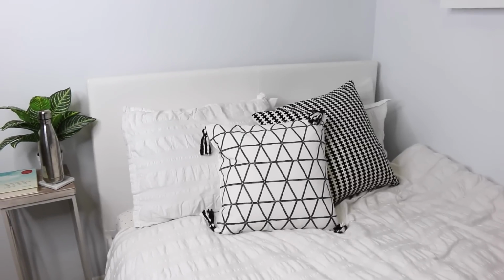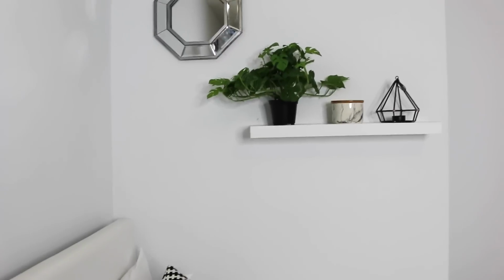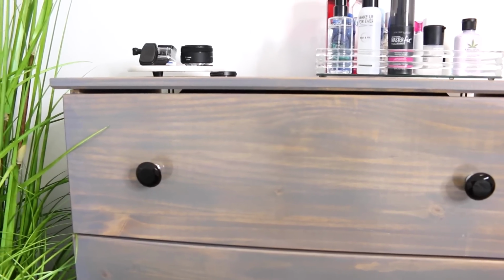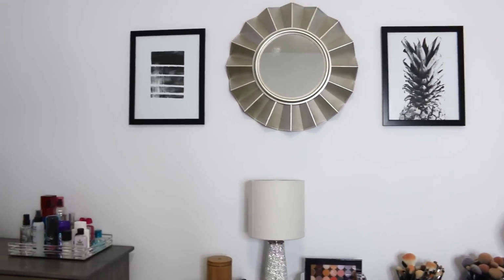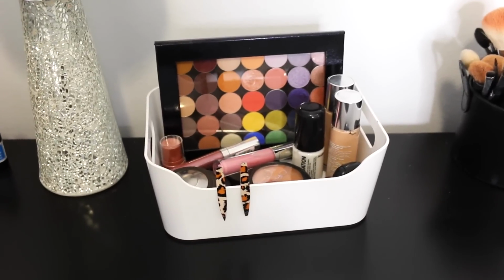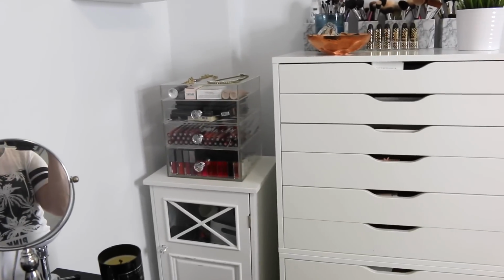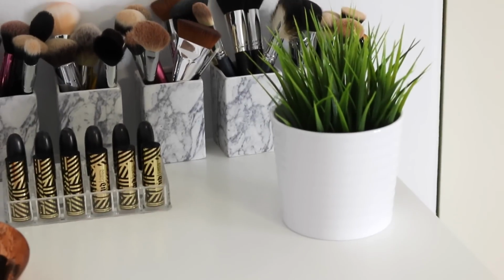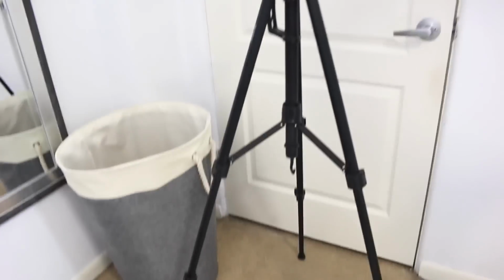ROOM TOUR 2016 | Black & White Seattle Apartment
STUFF MENTIONED:
If you're online shopping, use Ebates to get cash back & get a FREE $10 giftcard when you join ➜

White Duvet Cover & pillows (From Overstock, couldn't find exact but this is similar)
White floating shelves from Amazon
Essential Oils Bamboo Diffuser
Essential Oils (there's a ton on Amazon)
Mirror Above Desk from Wayfair
Wayfair Black white canvas above makeup storage
White leather chair from Amazon
White IKEA Alex Drawers
IKEA black 2 drawer desk

| SOCIAL MEDIA |

FTC | Thank you to VarageSale for supporting my channel and working with me on this video! All thoughts and opinions are my own. Girl, you know I'll tell you what's up.

{ FAQ's }
Camera? → Canon 70D
Lighting? Diva Ring Light
What's your job? I work in marketing